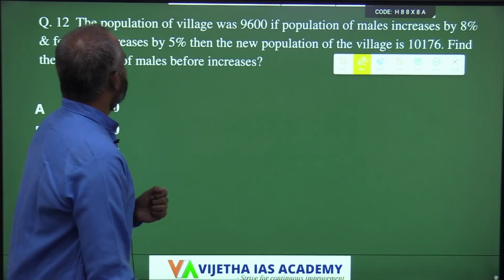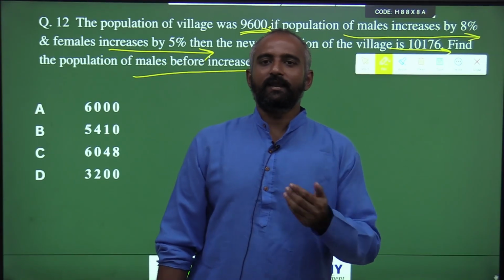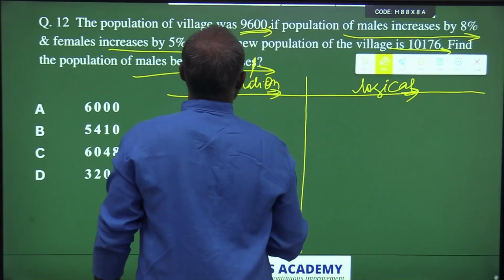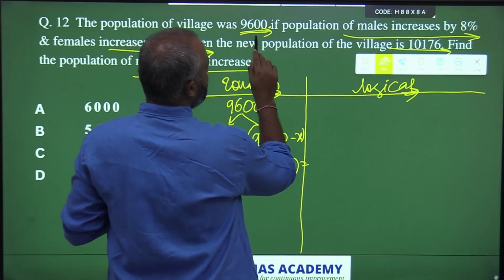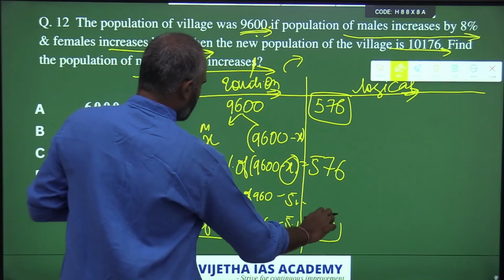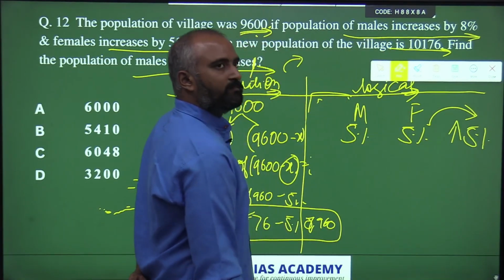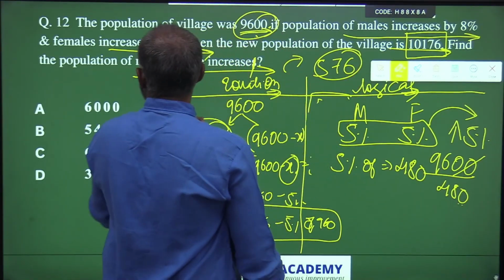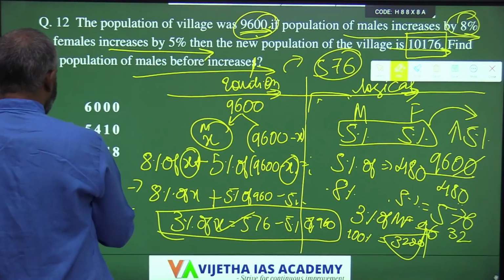CSAT Daily Dose Series Day 12 | By bhargava Sir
🌟 Recommended Channels for UPSC Aspirants:
🔹 Vijetha IAS Academy – Official Channel

🔹 UPSC Strategy by Vijetha IAS

🐦 Twitter (X): @vijethaias